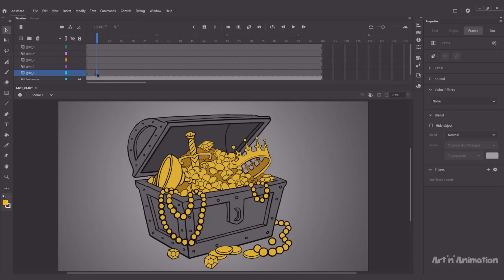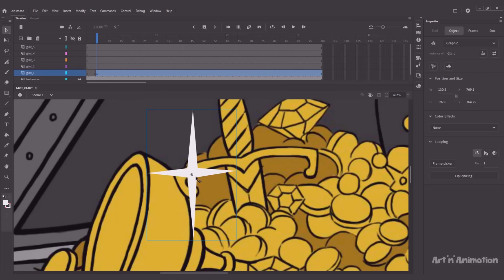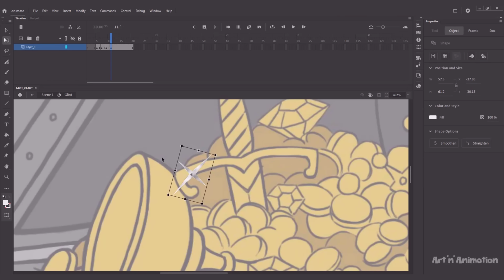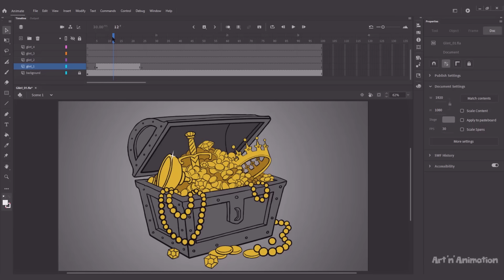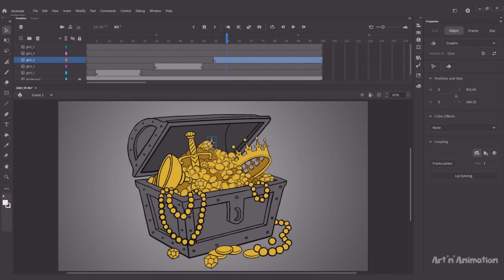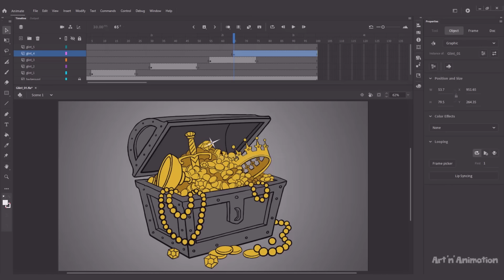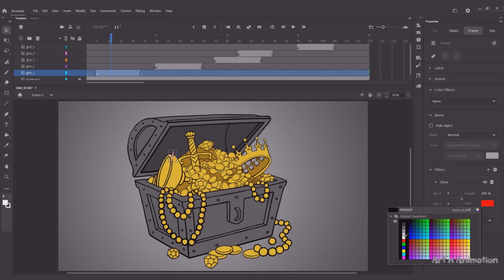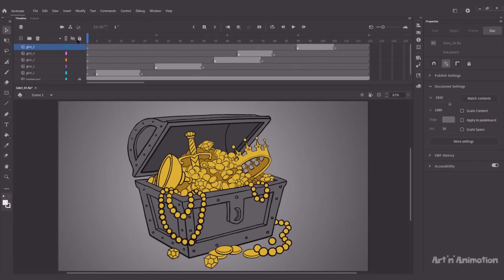Learn 2D Visual Effects Animation in Adobe Animate | Tutorial 14 Jewellery Glint Animation